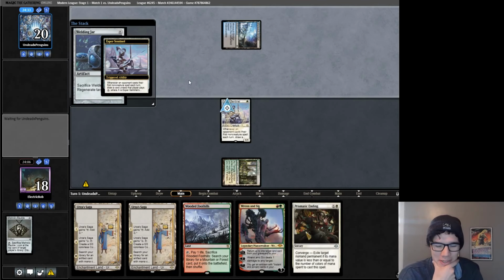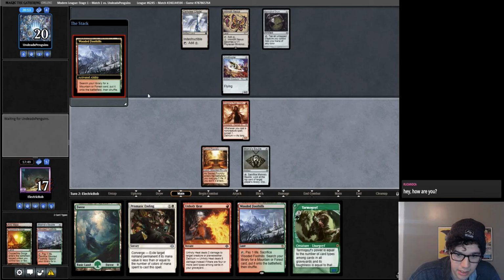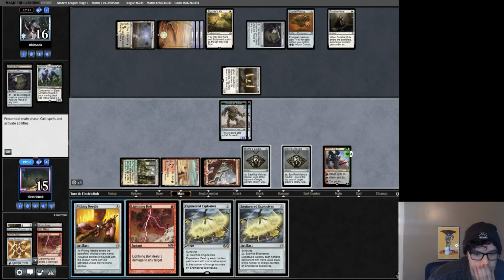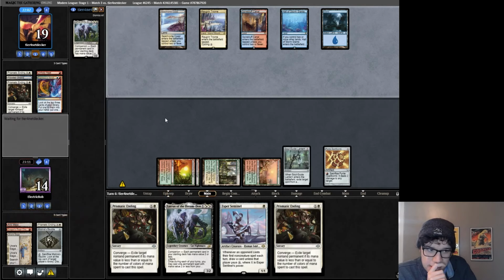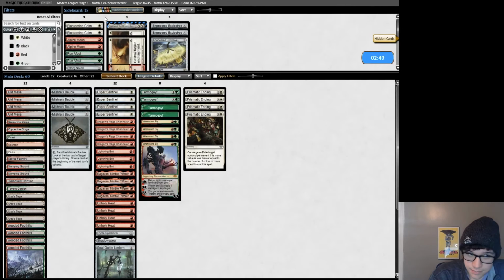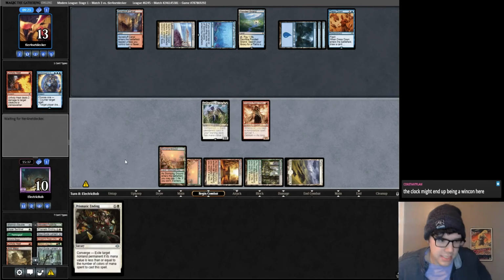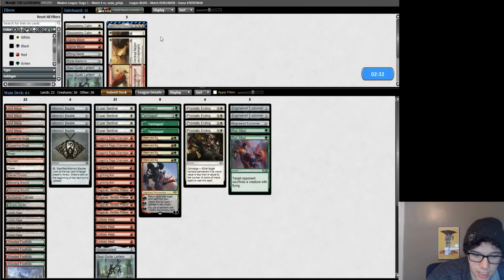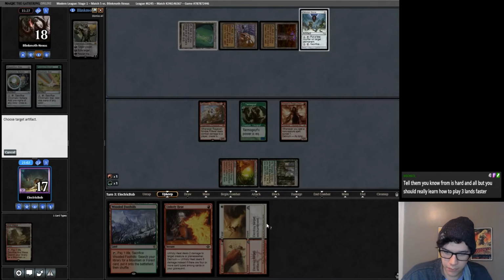PLAY ALL THE BUSTED 1 DROPS AND SAGA!! Naya Midrange | MTG Modern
---Contents of Video
00:00 Intro
03:04 Match 1
14:49 Match 2
34:15 Match 3
01:06:04 Match 4
01:15:07 Match 5